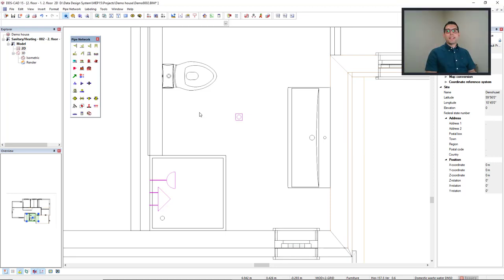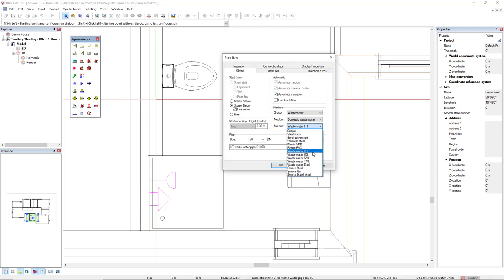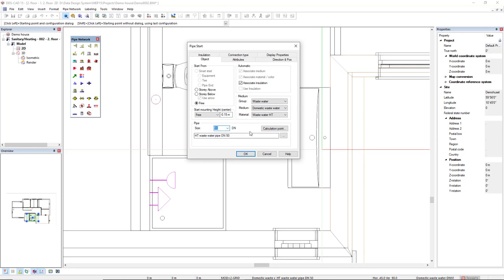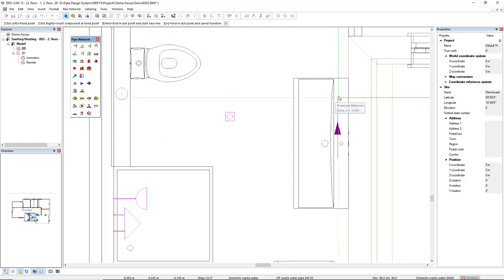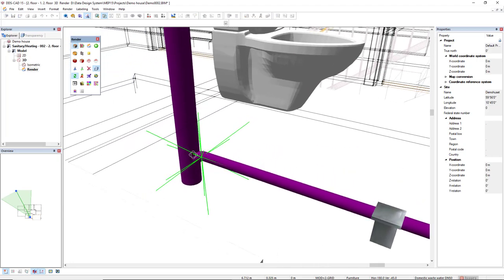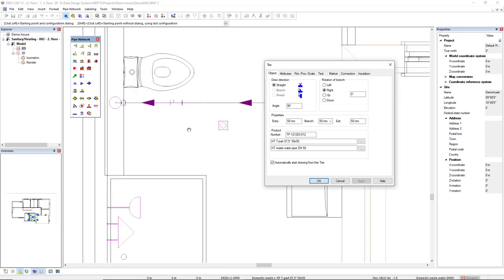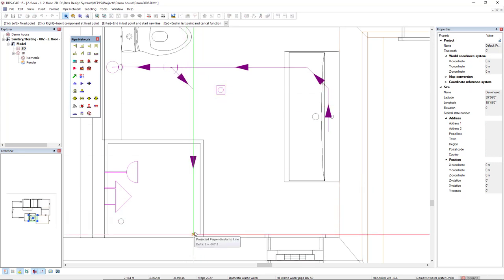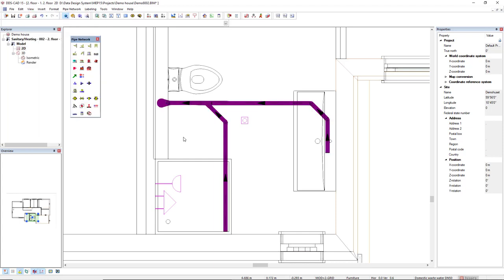Getting Started - Plumbing - Designing a waste water system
In this video Filipe shows you how to draft your very first waste water system taking into consideration a pipe's fall/slope.